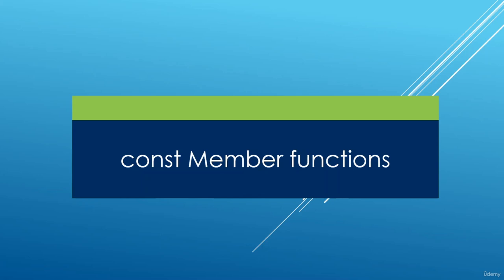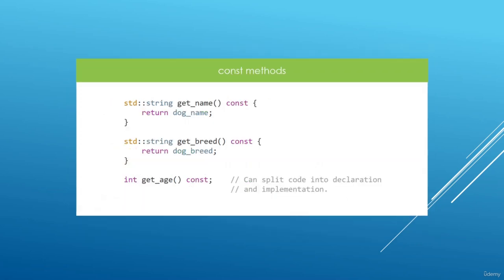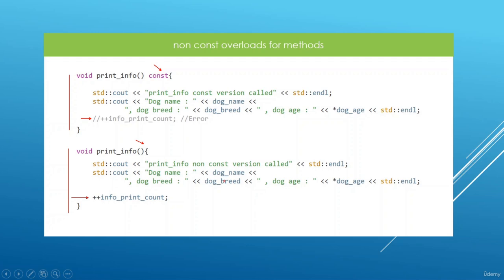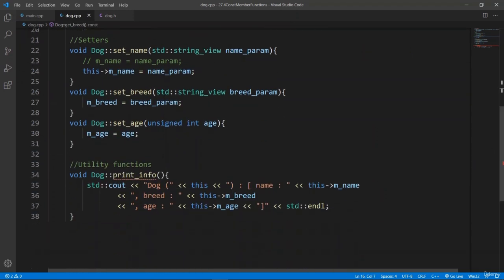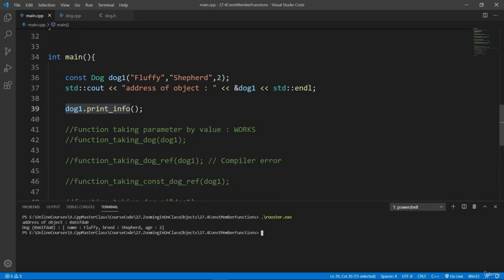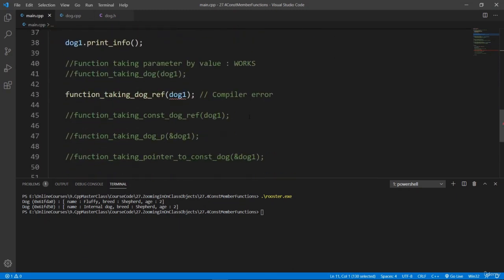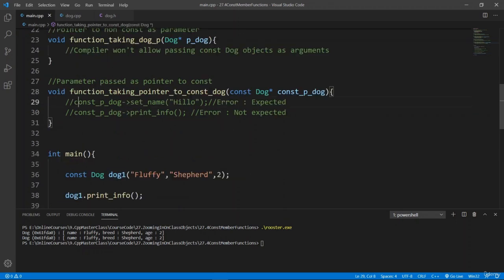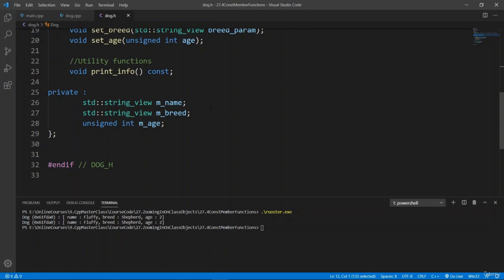006 const member functions